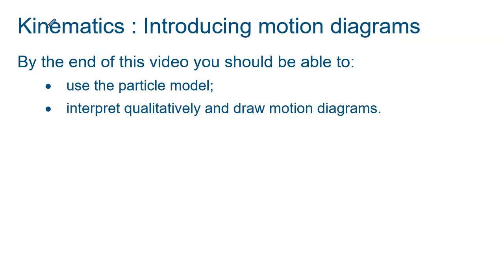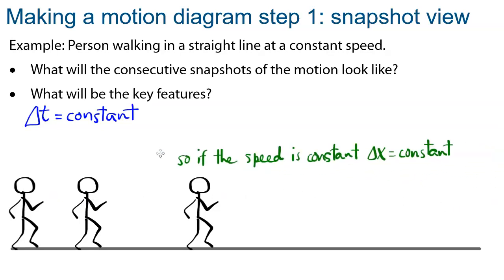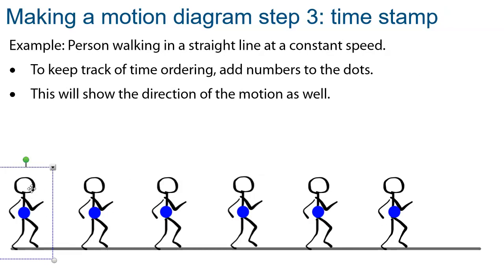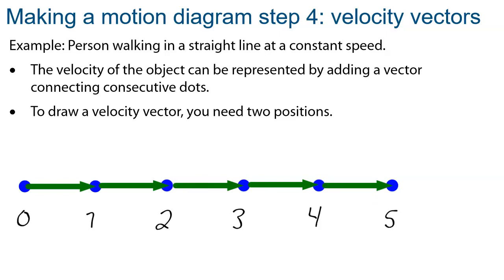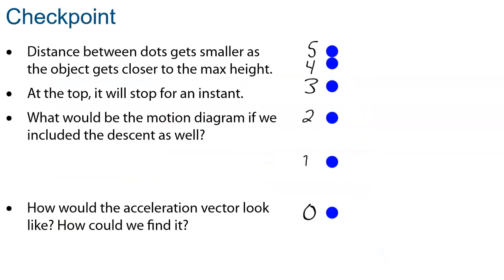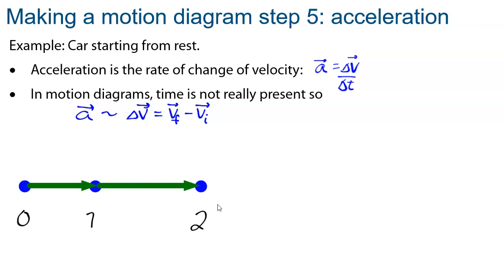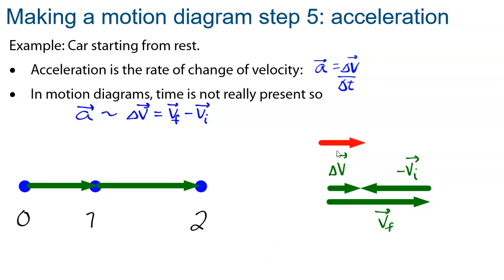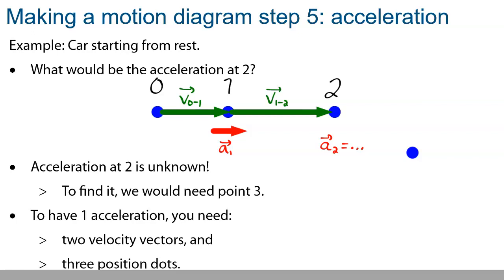Clip 3.2 Motion diagrams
Introduction to motion diagrams for 1d motion.